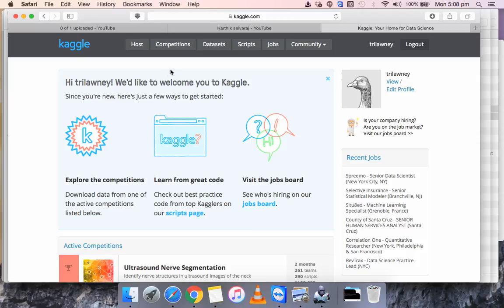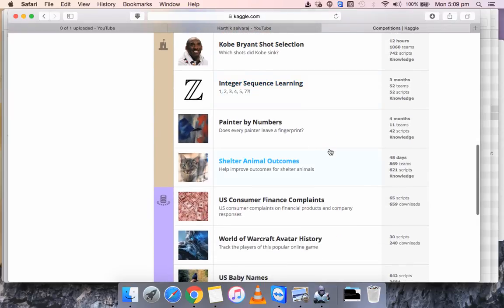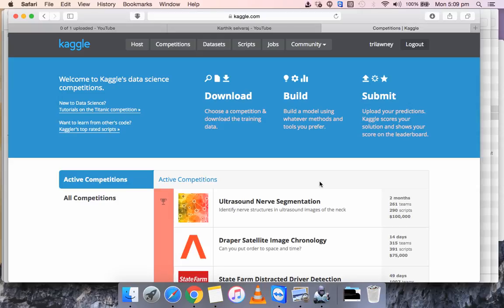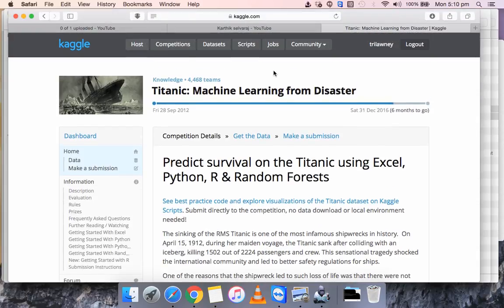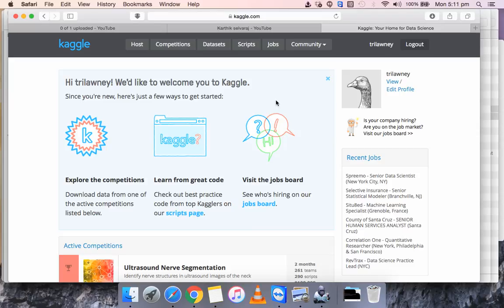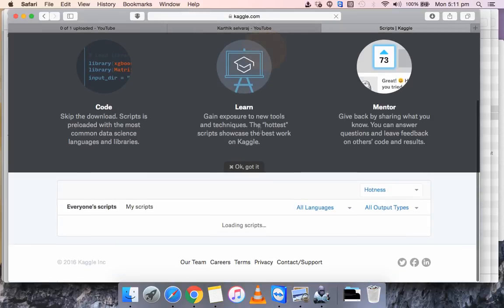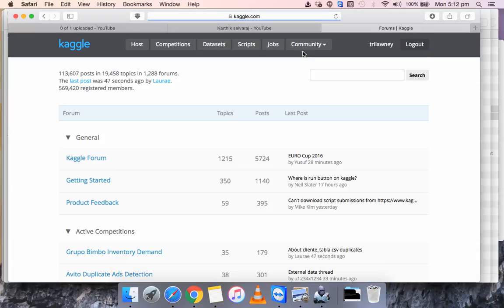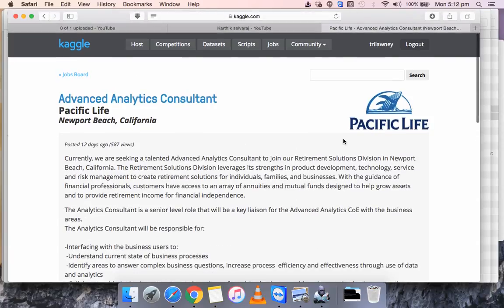Kaggle - Home for Data Science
This video provides a short introduction about Kaggle, a website for data scientist. Please check out Kaggle through the following link.